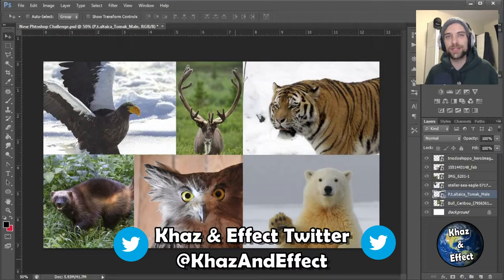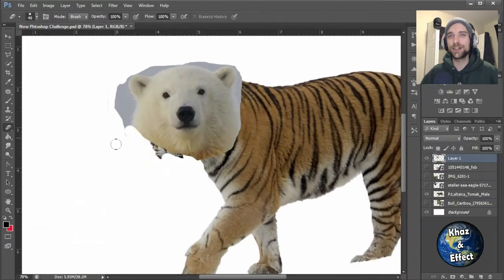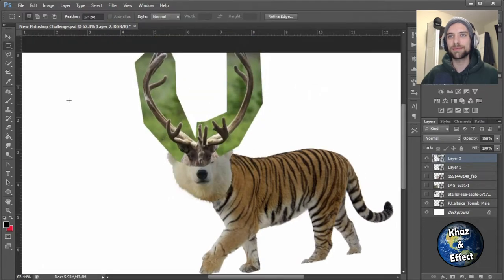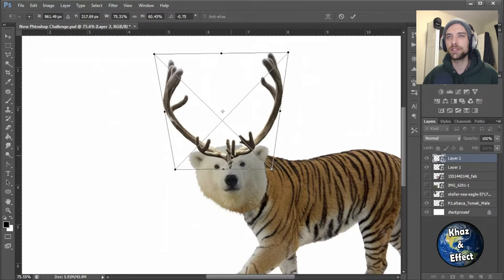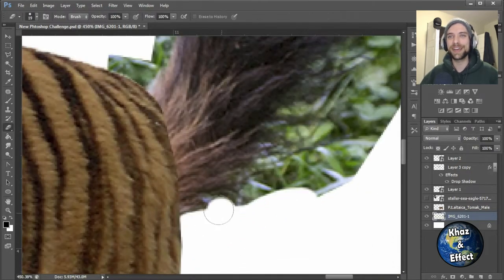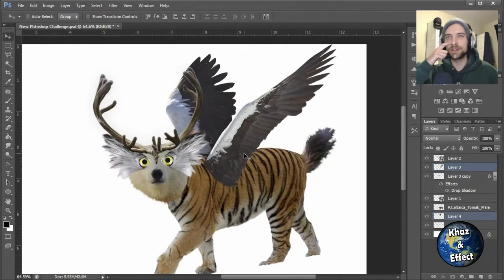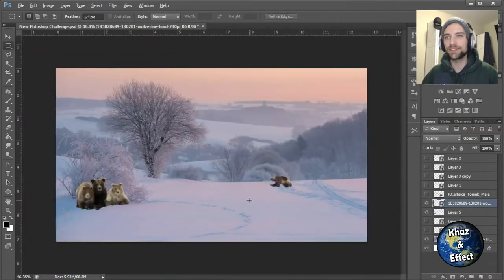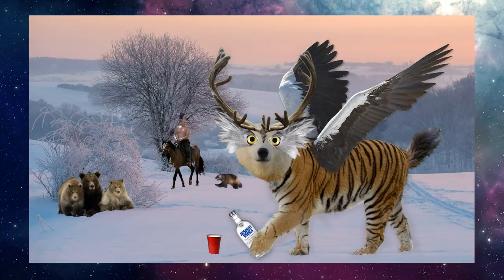The Beast of Siberia: Russian Mythical Beast Photoshop Challenge #10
Russia is a land full of secrets, some undiscovered and some hidden by powerful people. Siberia in particular hides many unique creatures, including one that is said to roam in the most remote regions of the arctic. Known only as "The Beast of Siberia", no one knows for sure what this creatures true intentions are.

Hey there! Khazi here, I hope you enjoyed today's video.
My goal is to make a Mythical Beasts for every Country!
I have so much fun making these videos!
Leave your ideas down below on what National Beasts I should make next! This Ocean beast was a blast to make and I hope you thought so too!